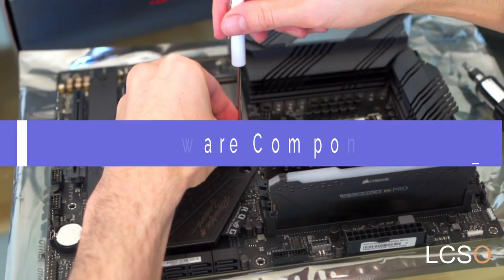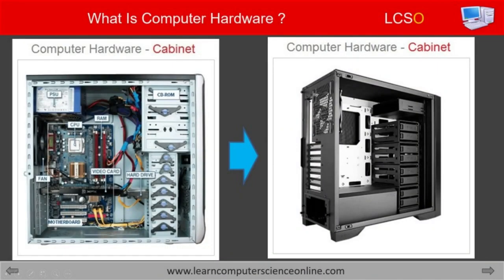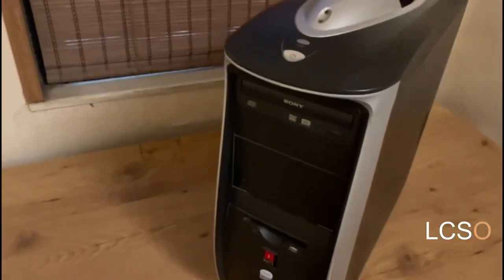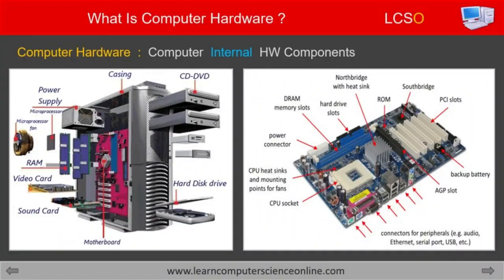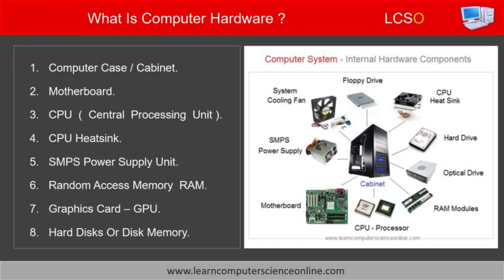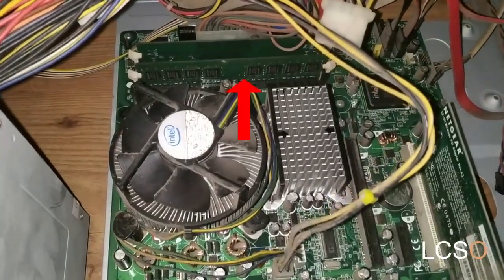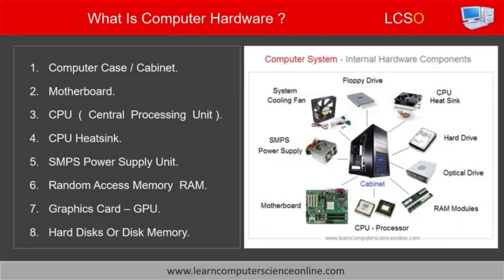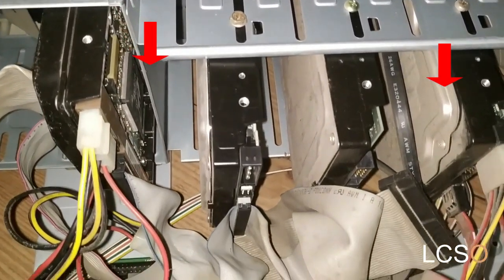Computer hardware information